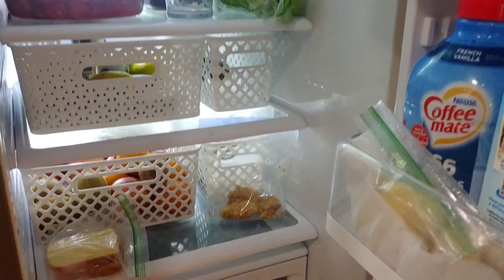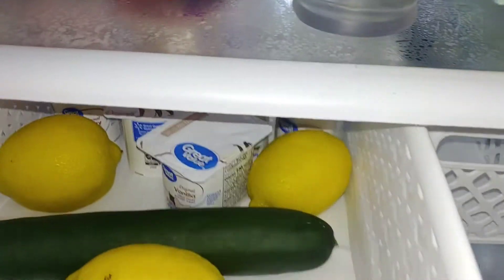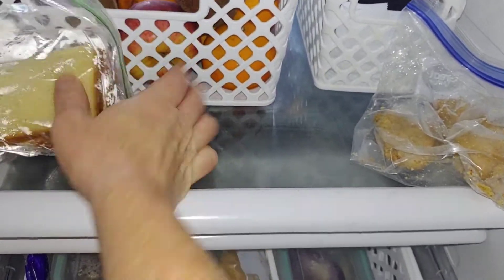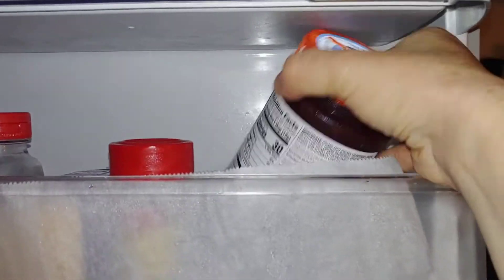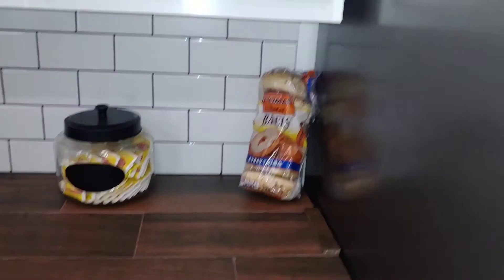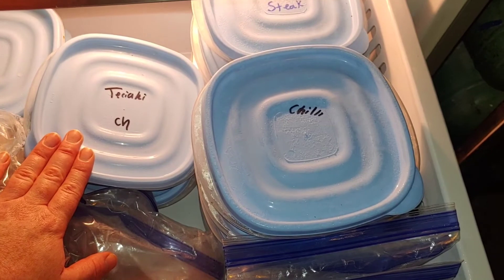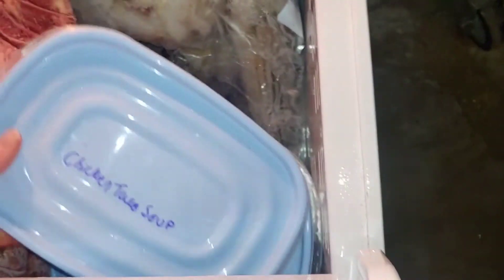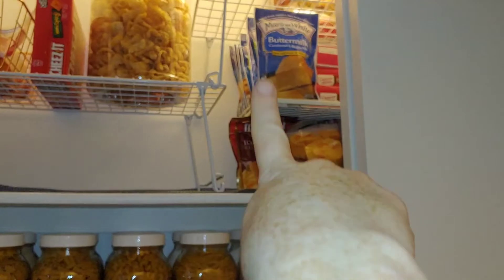Fridge Freezer Tour Budget Family meal plan